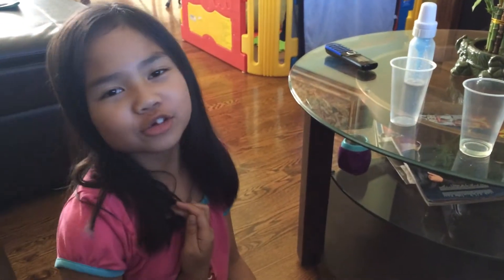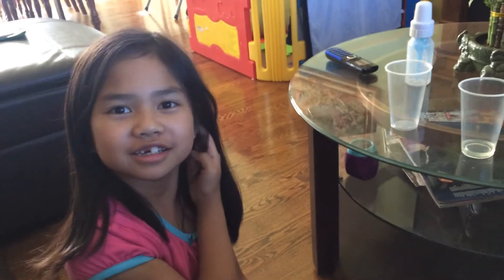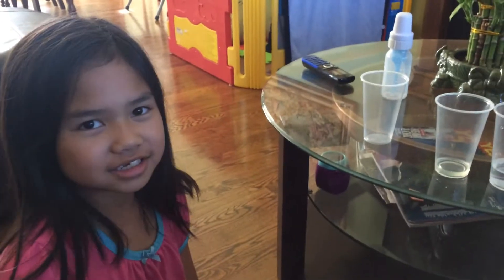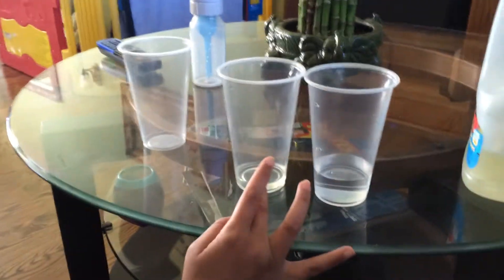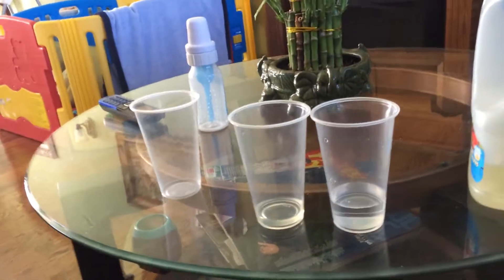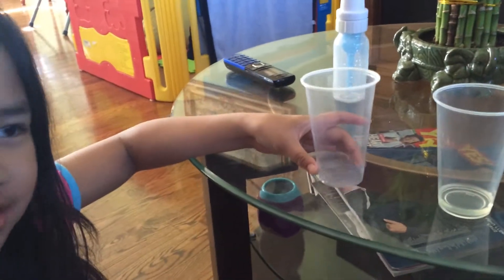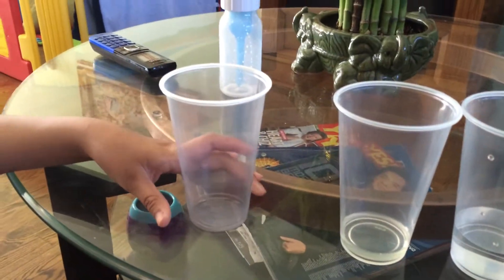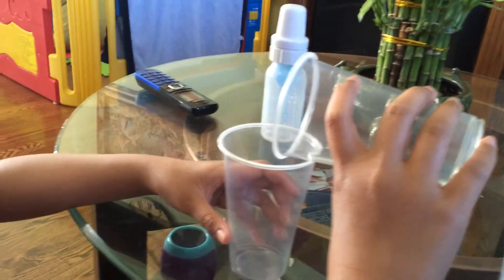Jolea's 2nd grade science experiment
Jolea had to choose any experiment for her science class. After brainstorming and gathering tons of ideas, she finally chose to do this : What happens to the cooking oil when mixed with water in a glass?